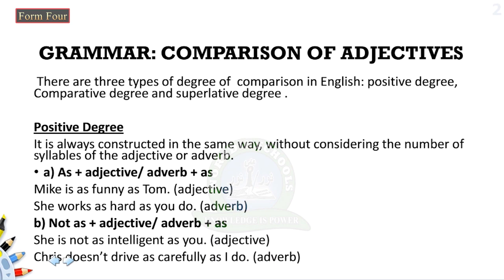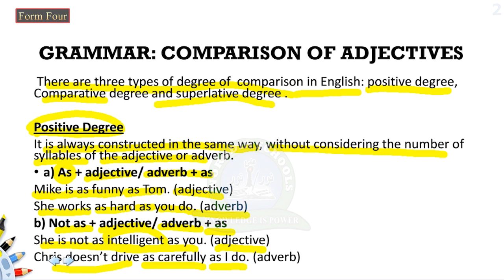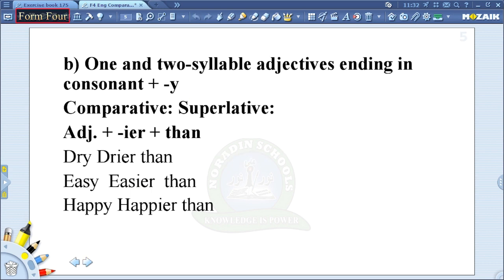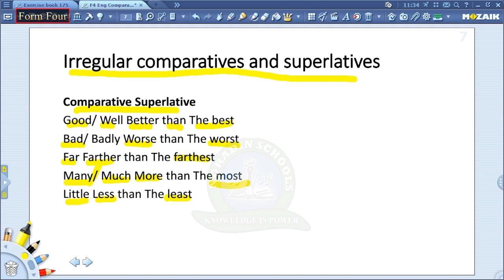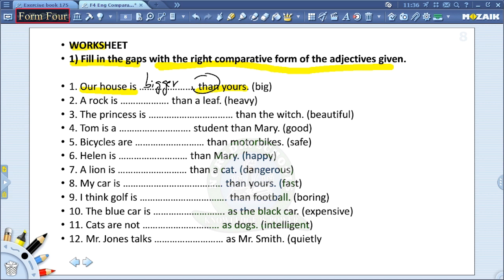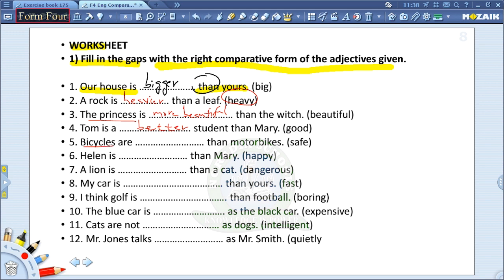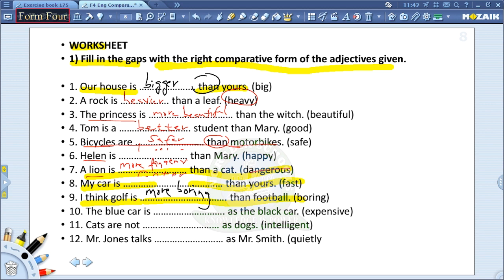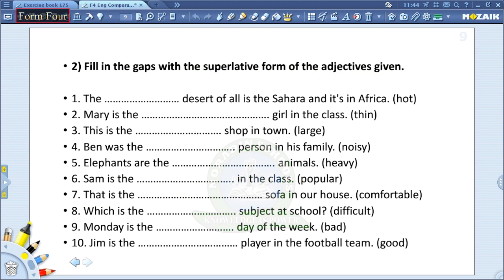FORM 4 / ENGLISH / COMPARISON OF ADJECTIVES LESSON 2 / ABDIQADIR MOHAMOUD